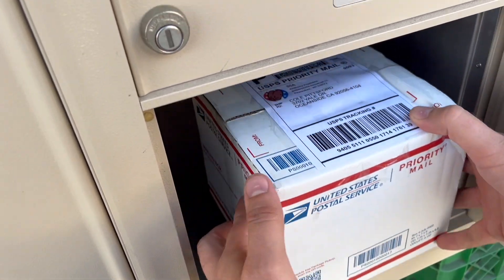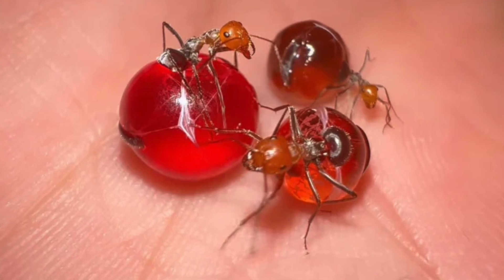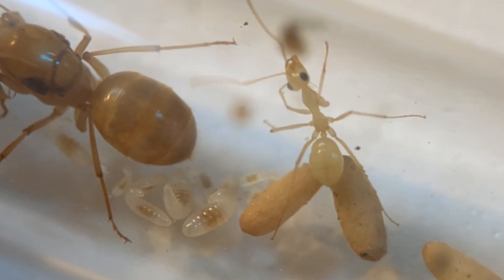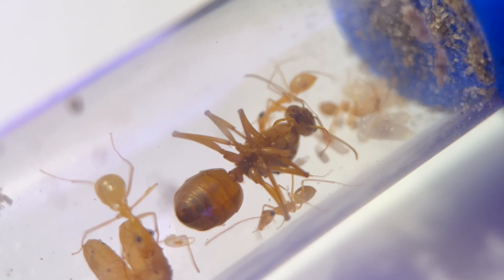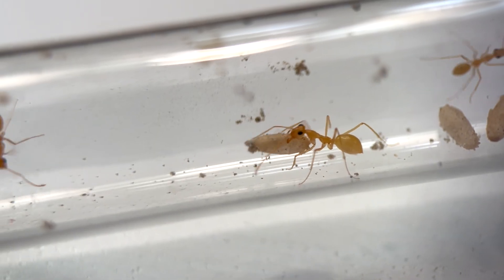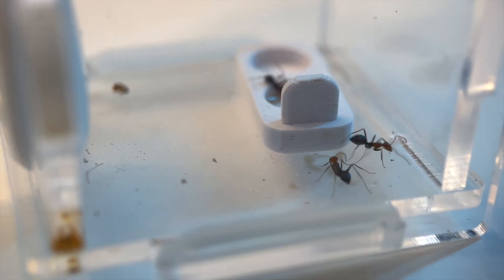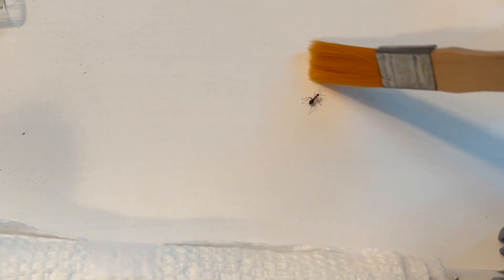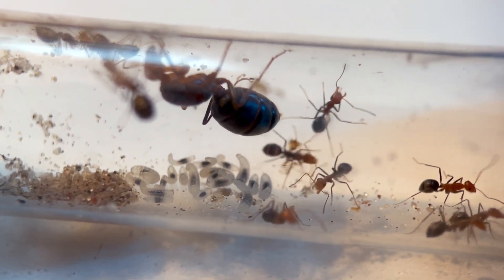Ep 4: A New Species Joins My Ant Colonies! (Cole's Antics)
An exciting new species with a unique adaptation is joining my ant colonies!

00:00 Intro
00:14 Why these ants are amazing
01:12 Revealing the queen
01:54 Observations
02:28 The next day
03:15 Finding a replacement
03:37 Naming the colony
04:05 Let's try this again
06:05 All good now